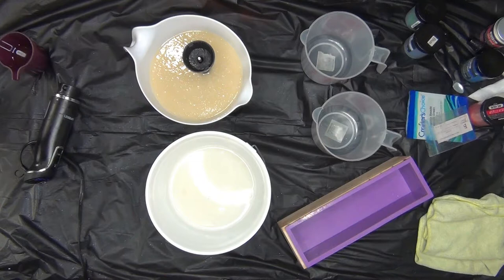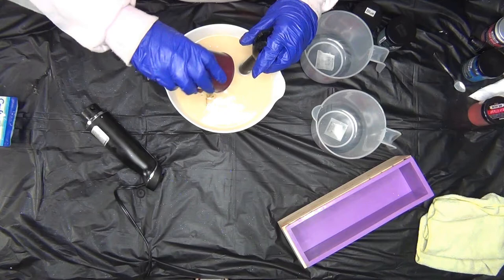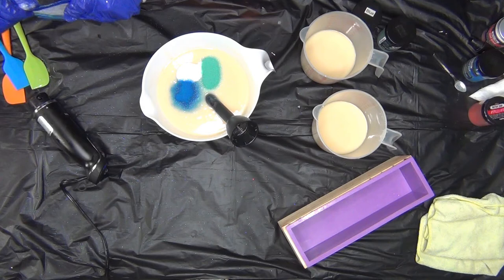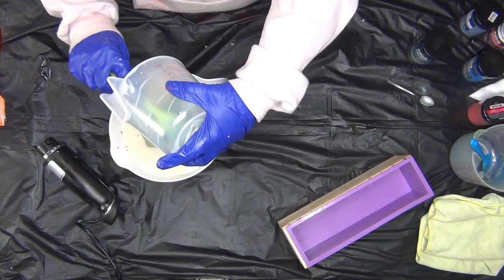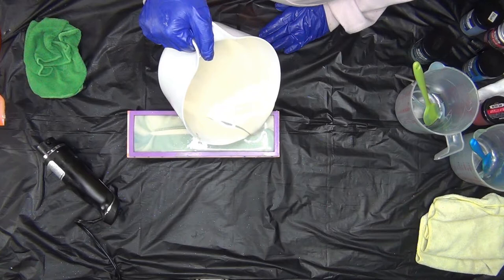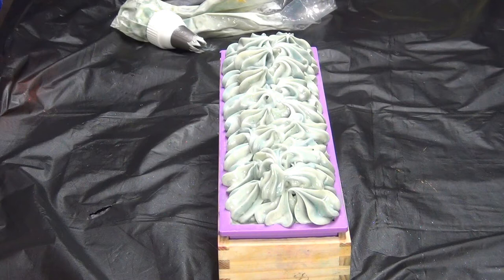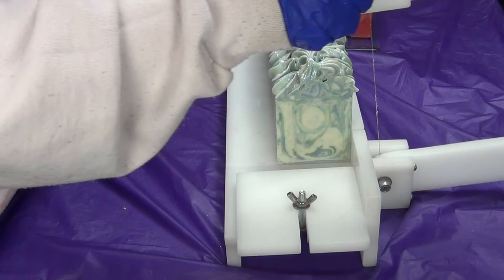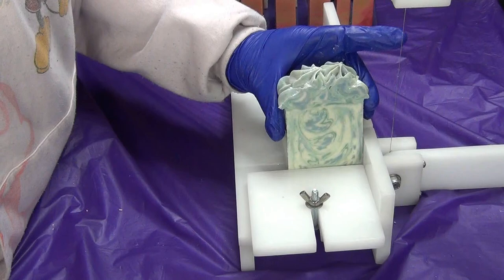Making Eucalyptus Spearmint Cold Process Soap May 2020 FLV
You can find these and many other Bath, Body and candles on my etsy store:

Support the Channel by Liking my videos, sharing my videos, shopping in my etsy shop, using my amazon links and or my Nurture Soap Links, and following my other social media!
Chocolate Chip Mold
Soap Molds
Milk Frother
Fairy Mold
Stardust Micas
Diamond Impression Mat
Citric Acid
Bath Bomb Embed Mold
Regular piping tips
Jumbo piping tips
My Favorite piping tip
Aluminum Bath Bomb Molds Round
Stainless Steel Bath Bomb Molds Round
Unicorn Horn Bath Bomb Mold
Paper Cups for Bath Bomb Cupcakes
Backyard Bugs Nordic Ware Pan
Cream of Tartar
50 Gram Mooncake Press
50/100 Gram Mooncake Press
180 Gram Mooncake Press
Menthol Crystals
Heat Gun
Heat Sealer
Resin for Soap Dishes
Soap Dish Molds (I only use 2 of these but this is the cheapest I have found them)